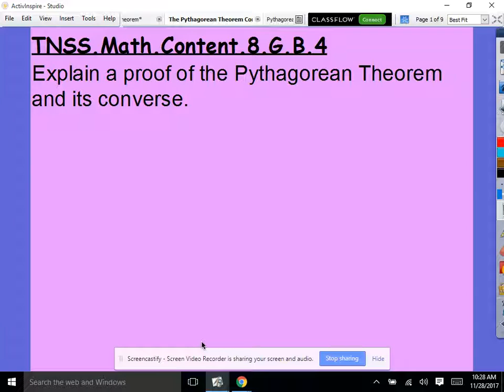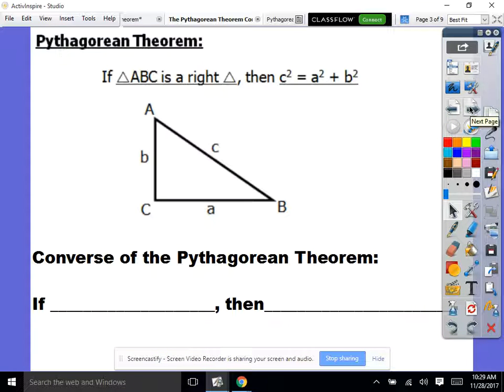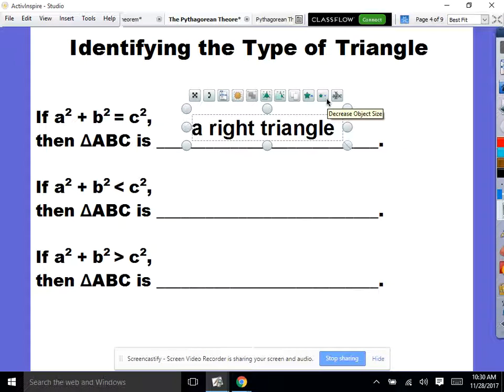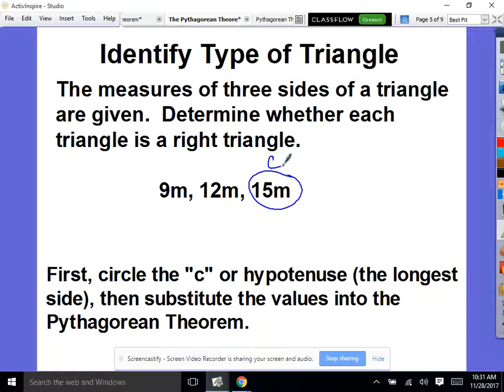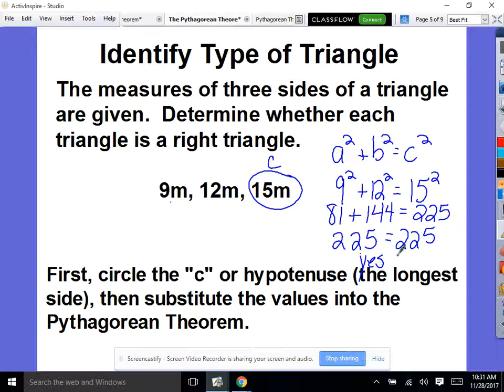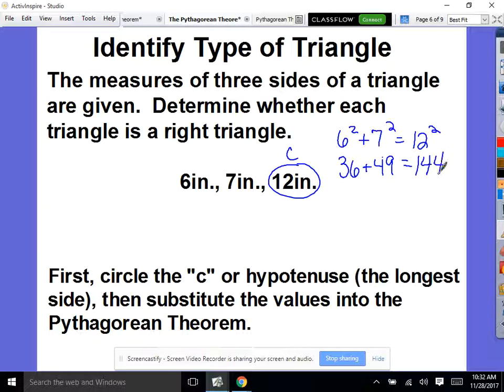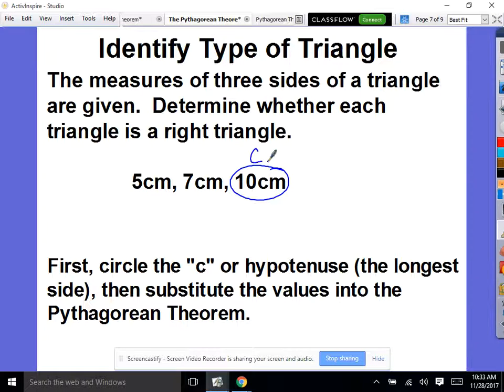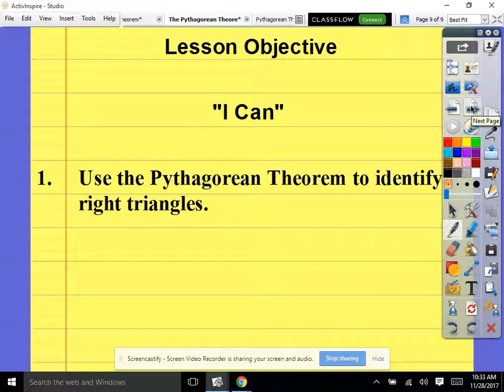The Pythagorean Theorem Converse